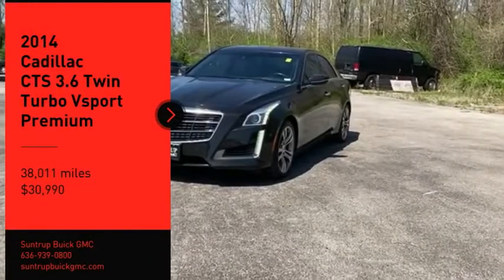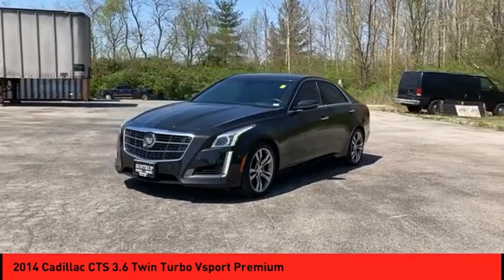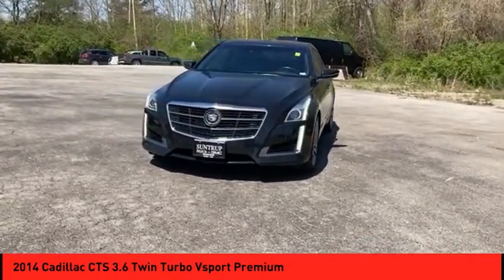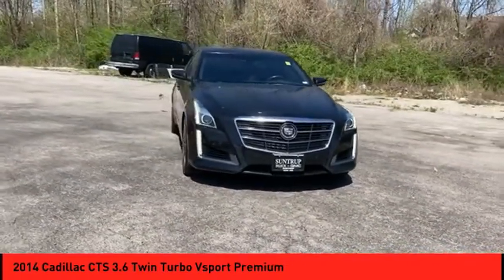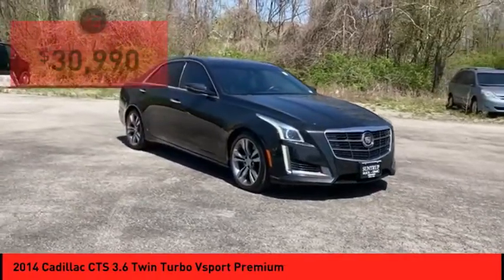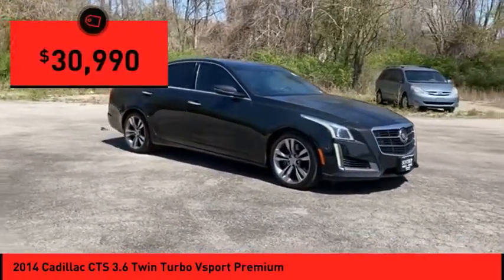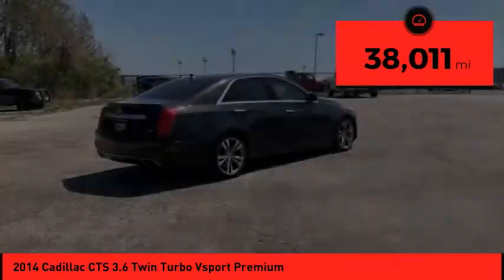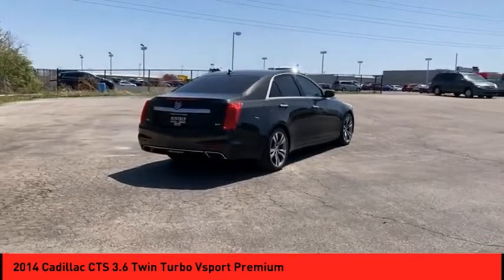2014 Cadillac CTS St. Peters MO P5695-1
2014 Cadillac CTS 3.6 Twin Turbo Vsport Premium

With top features including the backup sensor, push button start, remote starter, backup camera, a leather interior, heated seats, stability control, traction control, side air bag system, and digital display, this 2014 Cadillac CTS 3.6 Twin Turbo Vsport Premium is a great decision.  It comes with a 6 Cylinder engine.  This one's on the market for $30,990.  With an A rating from Edmunds, this vehicle is top of the list.  Be sure of your safety with a crash test rating of 5 out of 5 stars.  It has mileage with 16 MPG in the city and 24 MPG on the highway.  For a good-looking vehicle from the inside out, this sedan features a stunning black diamond tricoat exterior along with a kona brown interior.  Youve never felt anything more comfortable than leather seats.  Don't waste a moment with remote starter.